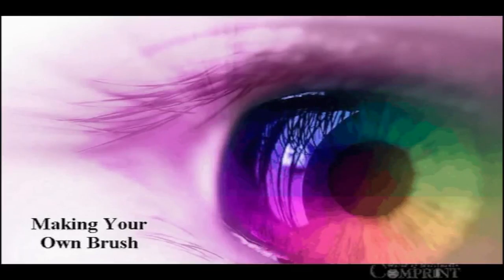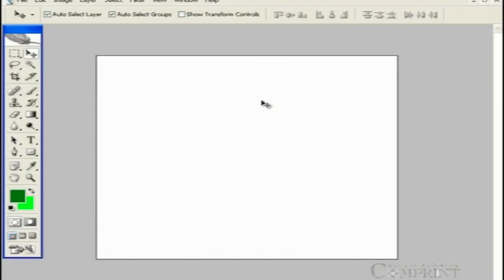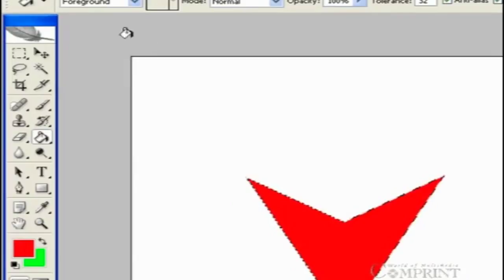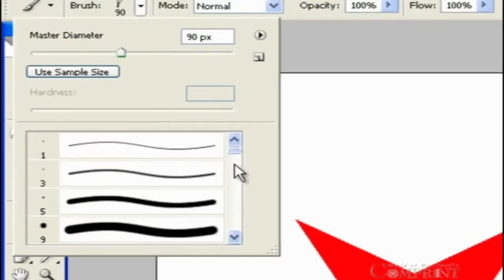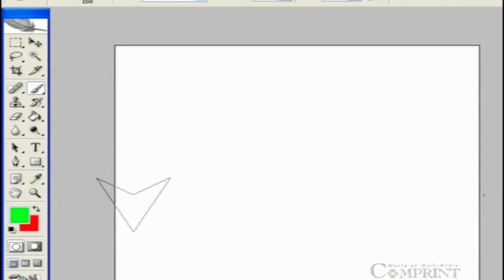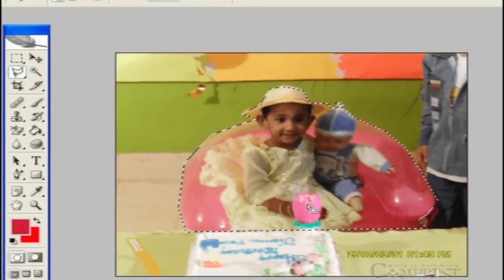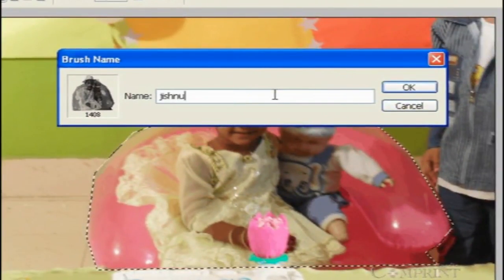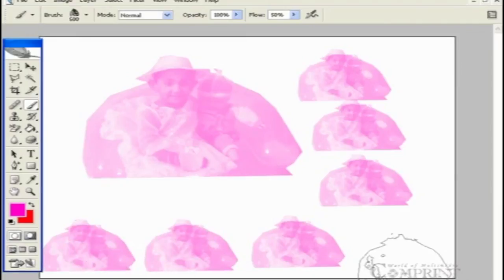Photoshop Tutorial | Learn How To Create Your Own Brush In Photoshop | Digital Teacher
Photoshop Tutorial To Learn How To Create Your Own Brush In Photoshop only on Digital Teacher Channel.